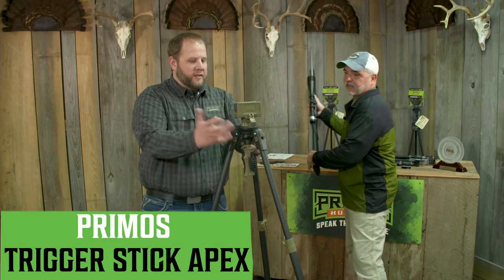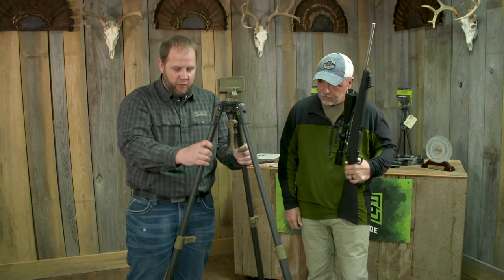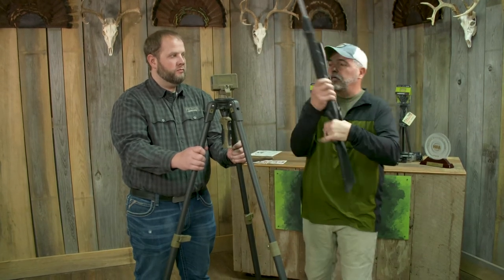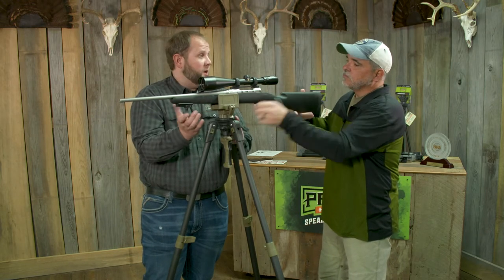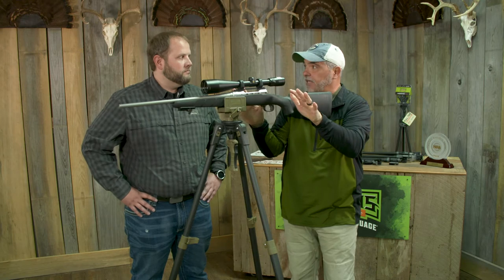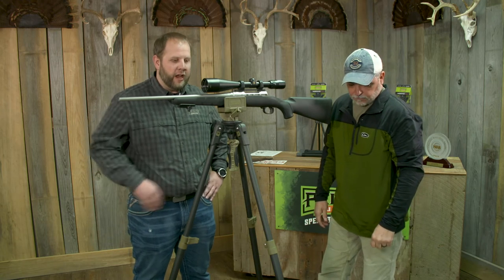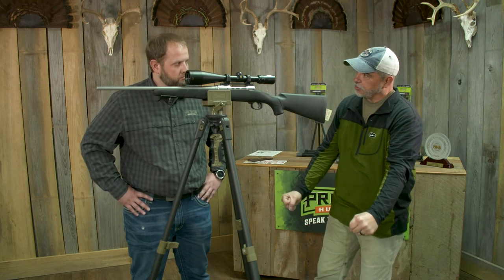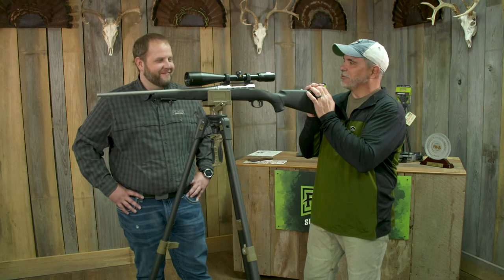TRIGGER STICK APEX CARBON FIBER TRIPOD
More hunters are hunting more remotely than ever before. That means shot steadiness on tough terrain is more critical than ever before. Enter the Trigger Stick Apex™. Its super-strong yet lightweight carbon fiber wrapped aluminum legs deploy fast and adjust on the fly to even the trickiest terrain with a squeeze of the trigger. The rock-solid Apex-Frame® design allows quick adjustment and smooth panning to keep heavier rifles on target and rock-solid from low sitting positions to nearly 6-foot-high standing positions.